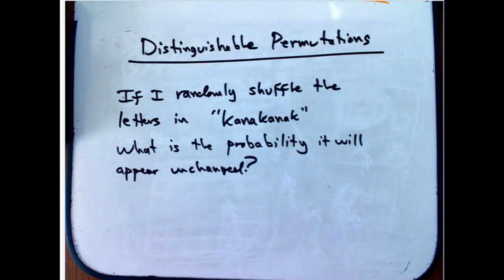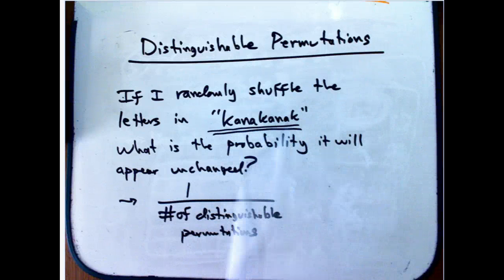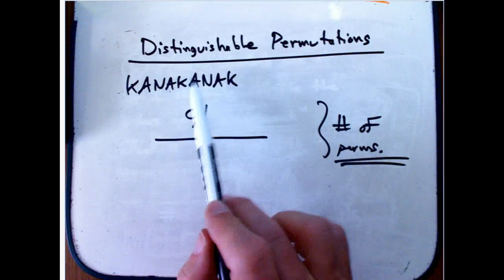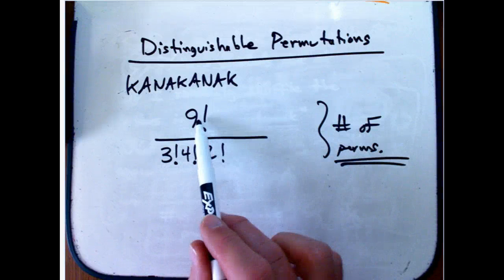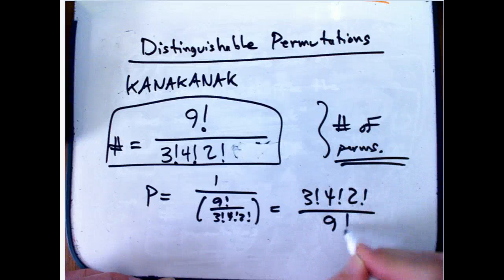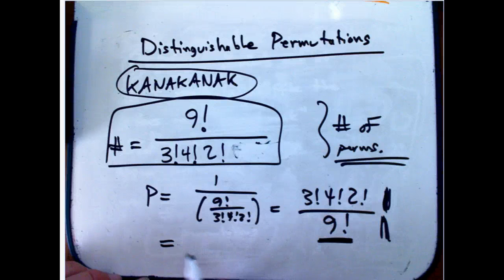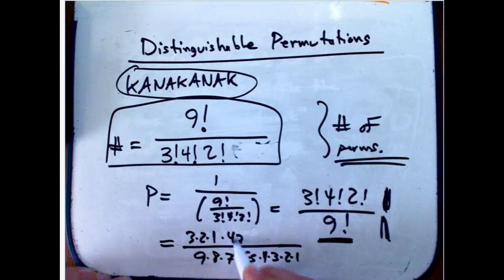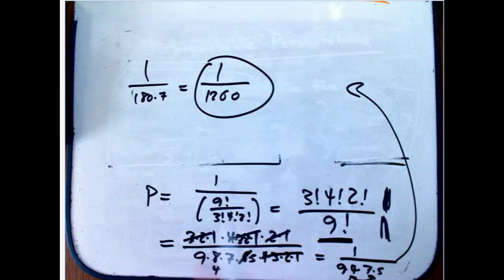Distinguishable permutations example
An example of a counting and probability question involving distinguishable permutations